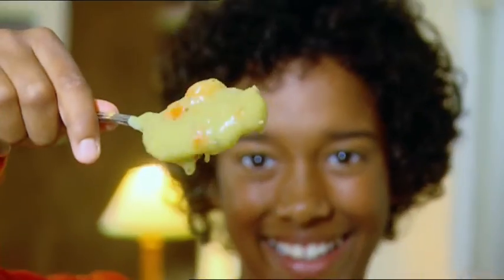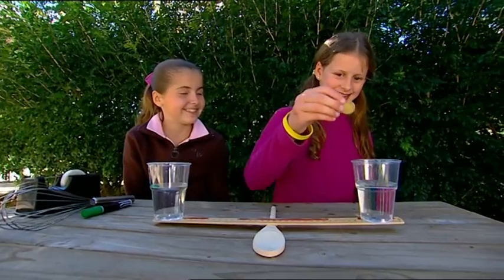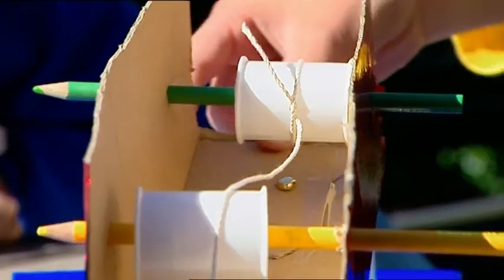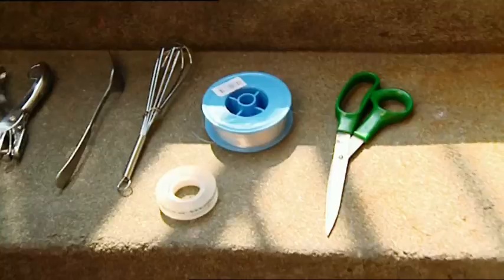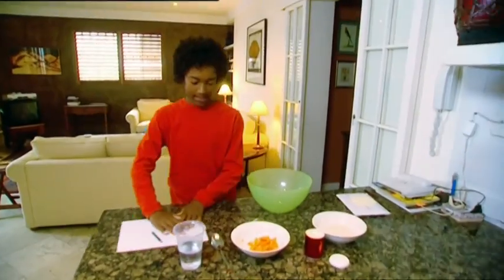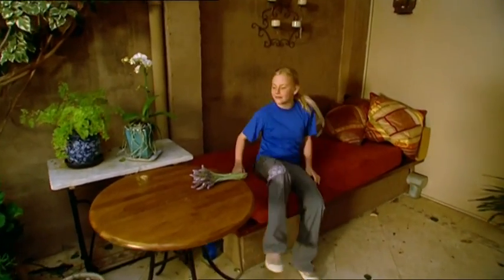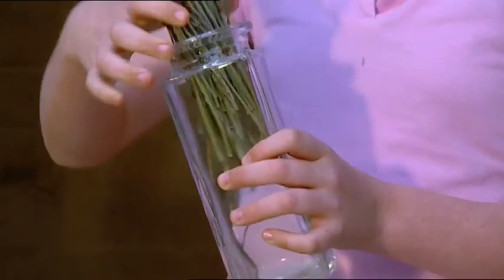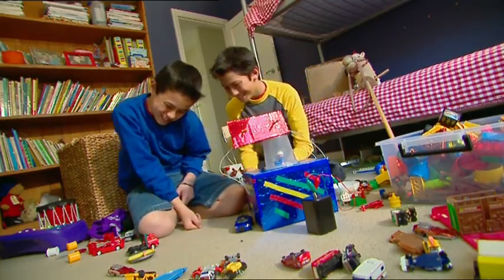Backyard Science | S2E47 | How to Make Fake Vomit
We teach you how to:
- Make a gross fake batch of vomit
- Are your friends more heavier in the water?
- A junkyard crane to Clean up your bedroom
- Discover why no one can hear you scream in space